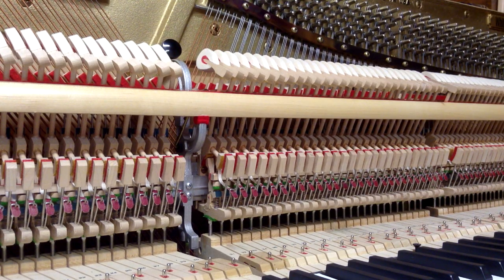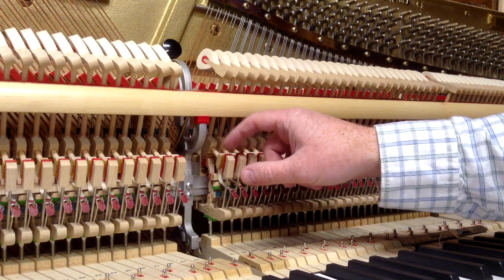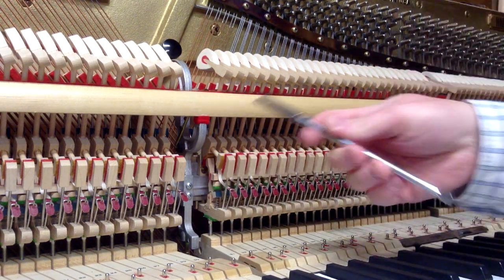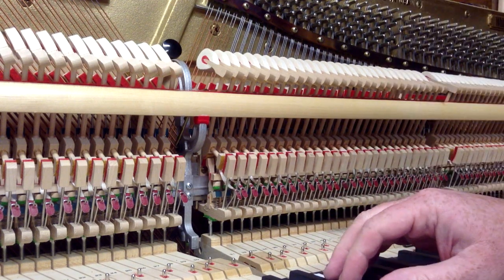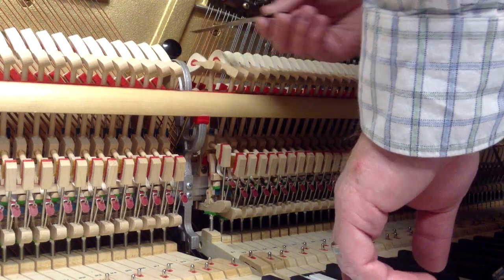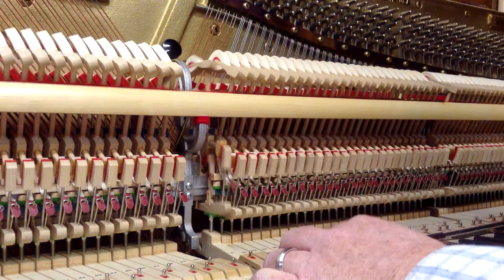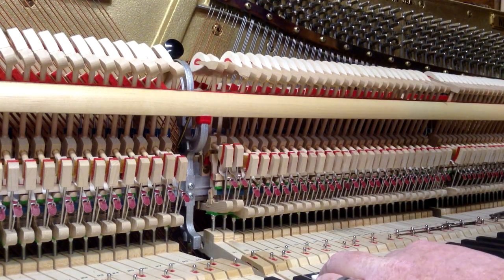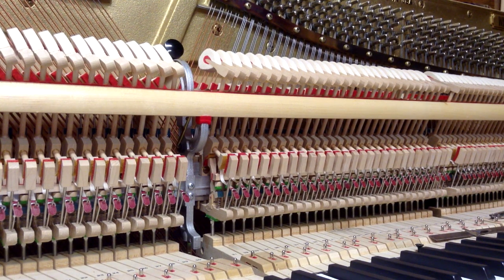Regulating Vertical Piano Backchecks - Piano Tuning & Repair I HOWARD PIANO INDUSTRIES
One of the steps in the regulation process for vertical pianos is to adjust the backchecks so the hammers check at the correct distance. This video shows the process of regulating the backcheck.

🎥 Video Chapters
00:00 - Intro
01:28 - Backcheck Removing Tool
02:21 - Backcheck and Bridle Wire
03:49 - Measuring Hammer from String
04:48 - Backcheck Regulating Demonstration

✔️ Combination Tool Handle for Piano Regulating and Repair Tools

☑️ Piano Parts, Tools, and Accessories